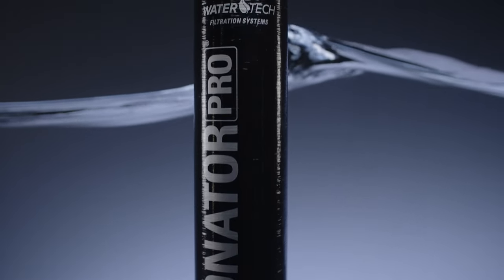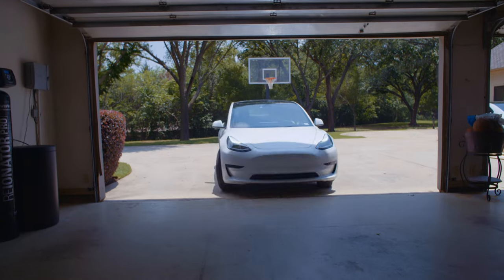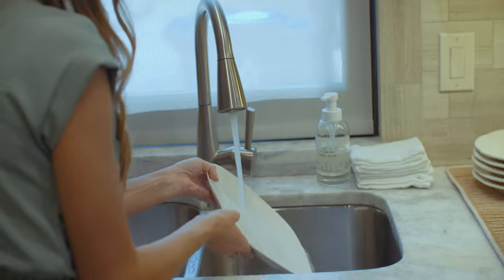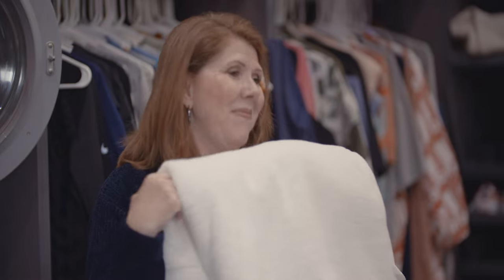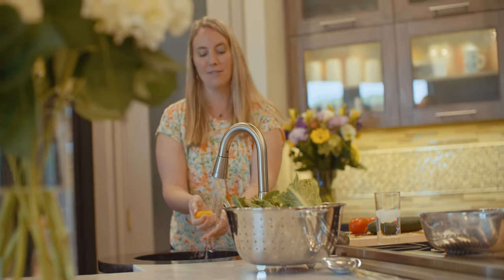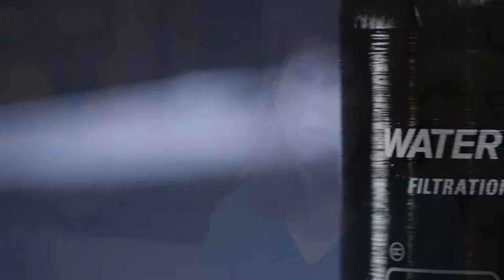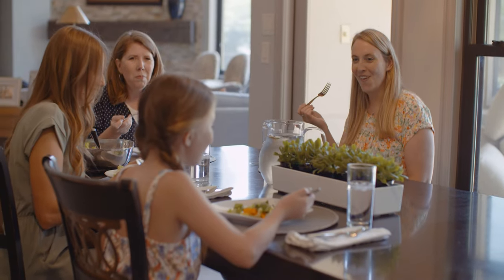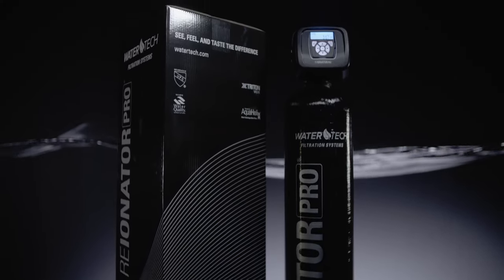The WaterTech Reionator Pro - Way more than just a softener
Way more than a standard water softener!  When you want incredible soft water without the slippery & slimy feel of other systems, that also addresses the smell and taste of chlorine in your water, then the Reionator Pro is the answer for your home and family. Match that with a limited lifetime warranty and you'll be more than satisfied with the best product on the market.  See, feel, and taste the difference with the Reionator Pro!